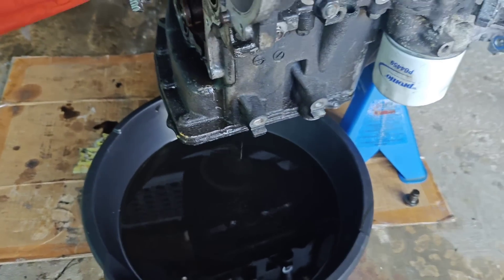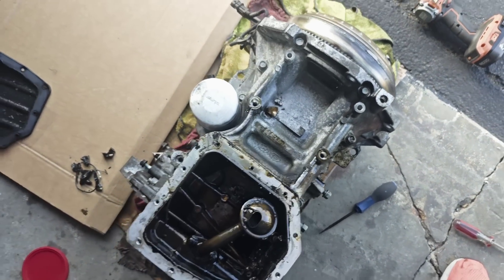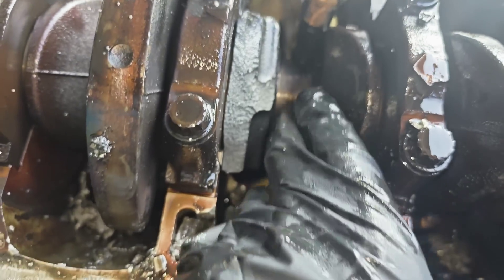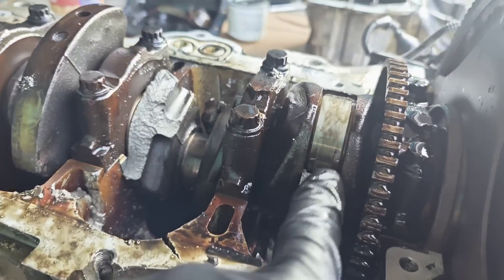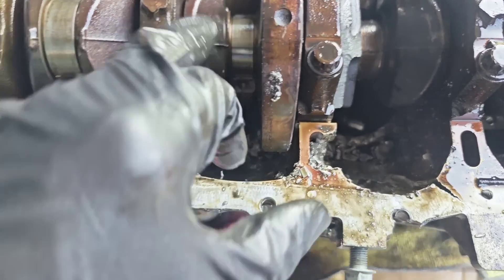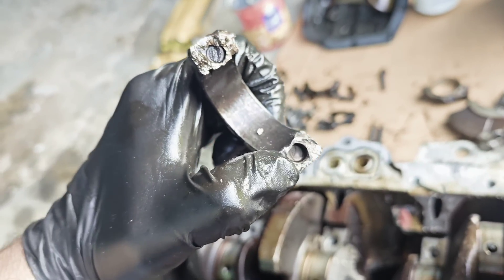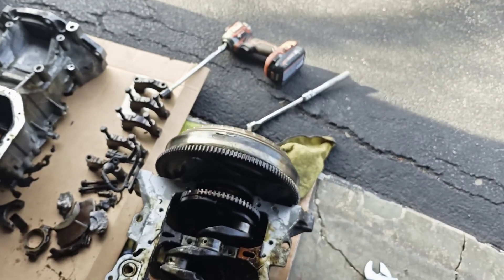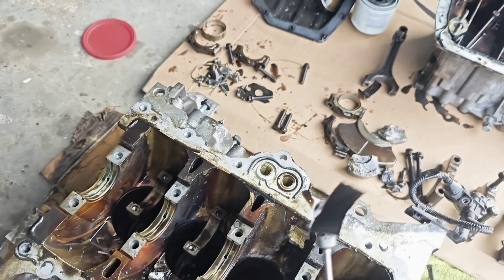Seized up engine disassembly / spun bearings / broken piston GDI 1.6 Kia Soul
Kia soul seized up engine/ 2015 GDI 1.6 /  rod bearings got damage , overheated, seized to the crankshaft, piston rod nr 3 got free play , was overheated, both bolts from piston rod cap broke down and the piston rod got stock between crankshaft and engine block and damaged the block while forged by crankshaft! After dissembly piston rod bearing 1 and 4 was seized up and nr.2 was in perfect condition! All crankshaft main  bearings were in good condition as well! First thing I noticed when I bought the car was that oil level was low and it was because engine block had a crack all the way to the oil pain! and second thing I noticed was the spark plug in cylinder nr.3 was damaged as well!